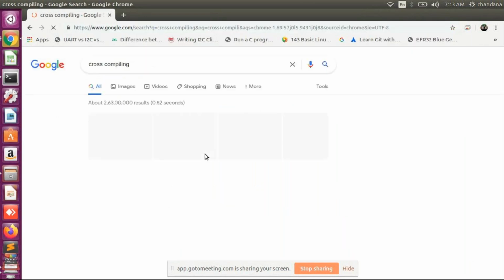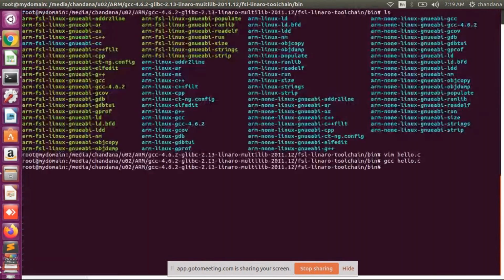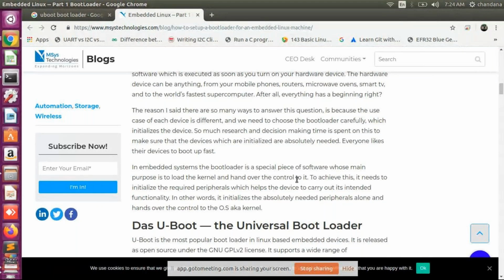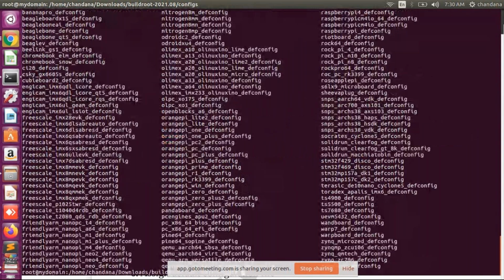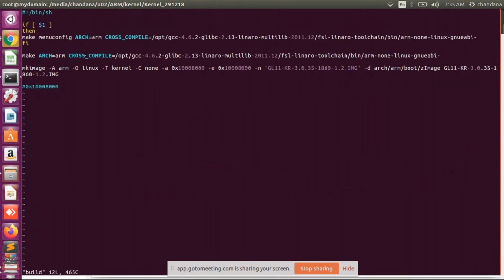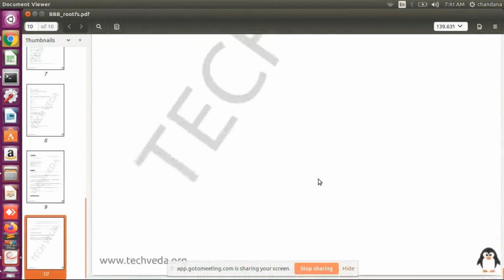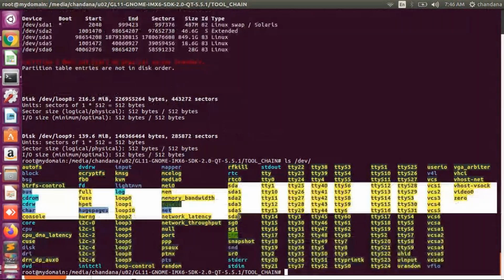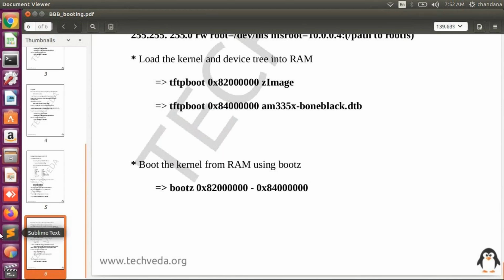Embedded systems 3